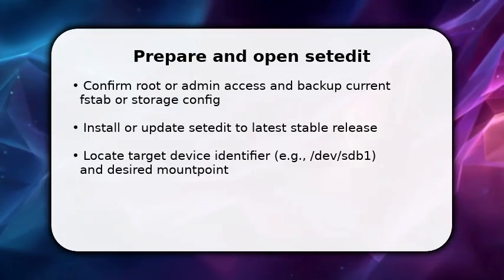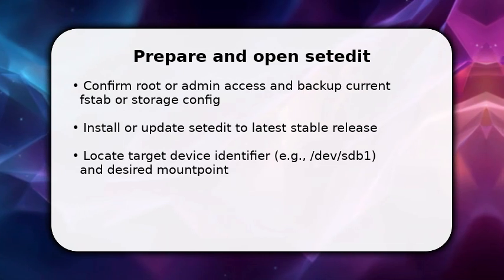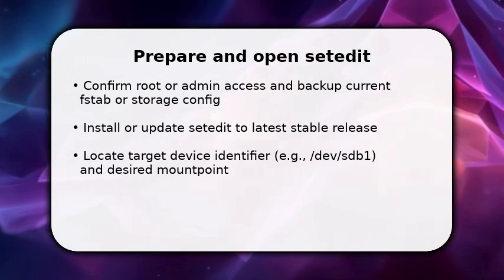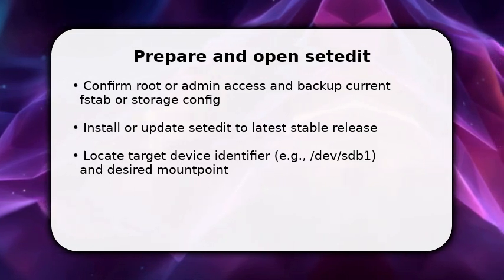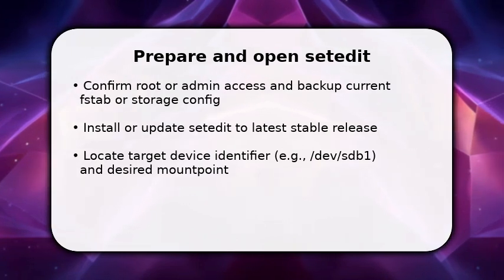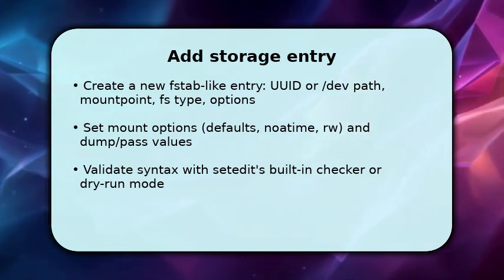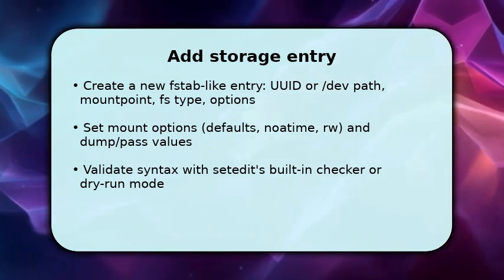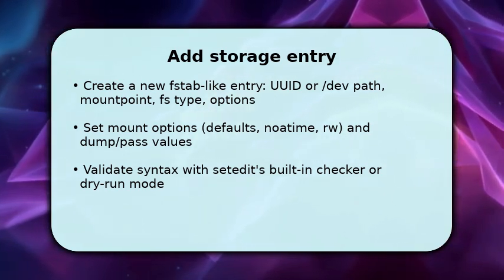How to Add Storage Using Setedit - Step by Step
Learn the step-by extricate process of adding storage using SetEdit with our detailed guide. From initial setup to final installation, discover how easy it is to expand your space efficiently.

SetEdit, add storage, step by step guide, expanding home space, storage solution